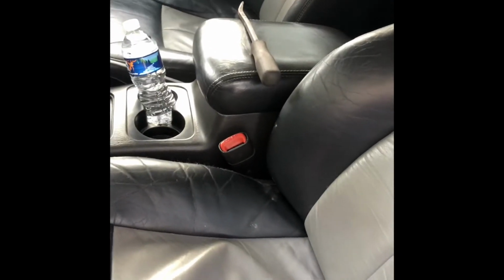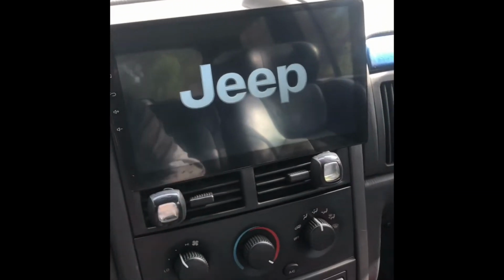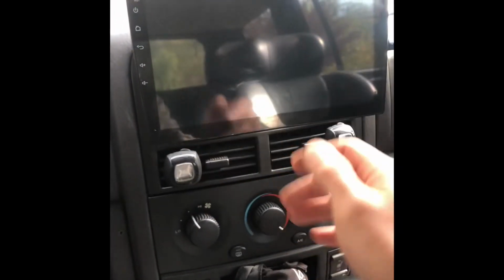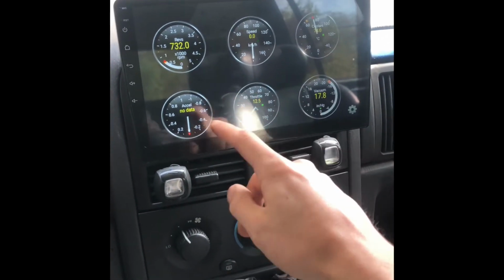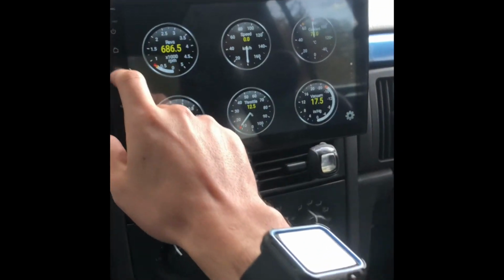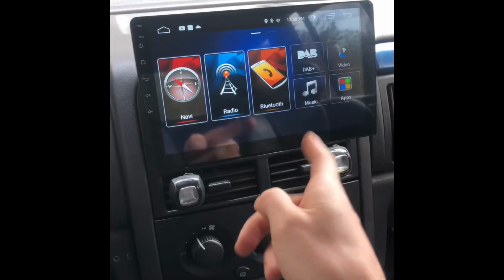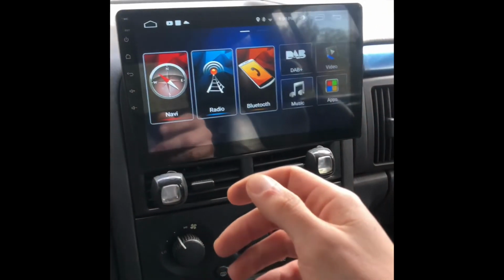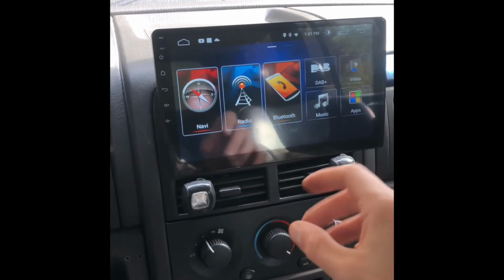New mods for the wj Jeep grand Cherokee interior!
Upgraded some stuff I’m the Interior of the Jeep also 1 week review of new radio
 Jeep Grand Cherokee
Wj
4.0
Eonon 10.1